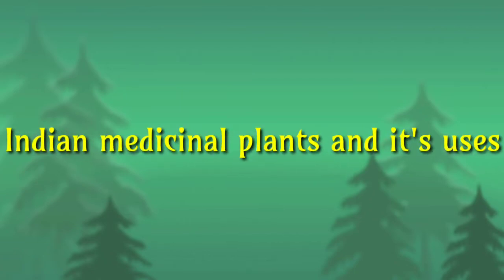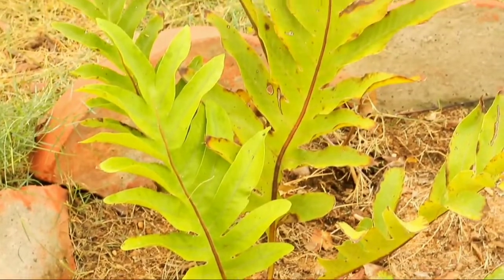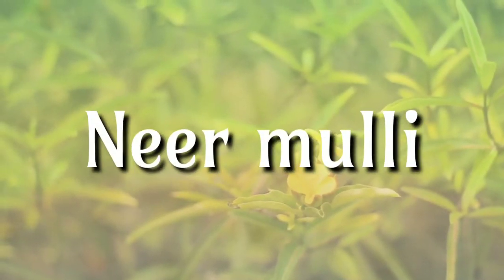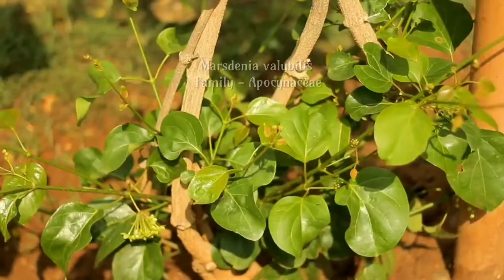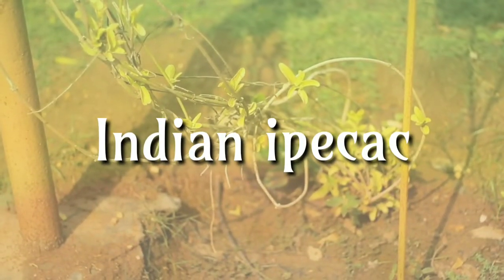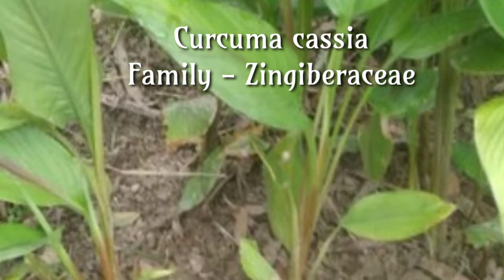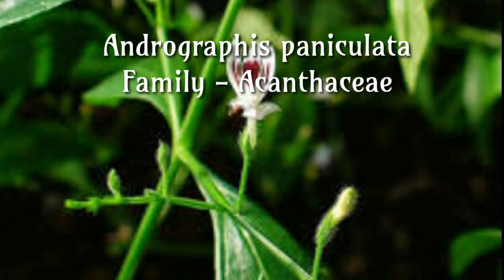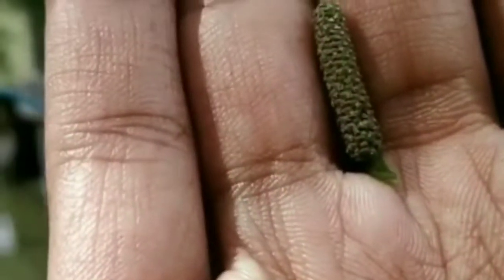Indian medicinal plants part I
Treatment with herbal medicinal plants also hold a strong ground because these plants are considered to be safe and have no side effects. Since they are in sync with nature, they hold greater advantage over chemically treated products and synthetic medicines. As opposed to other drugs and medicines, Ayurvedic herbs are known to treat the disease from the root and thus aid in keeping you healthy and fit in the long run.